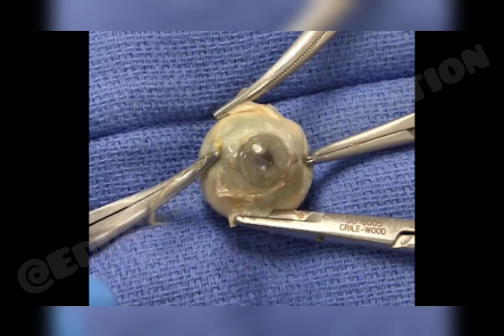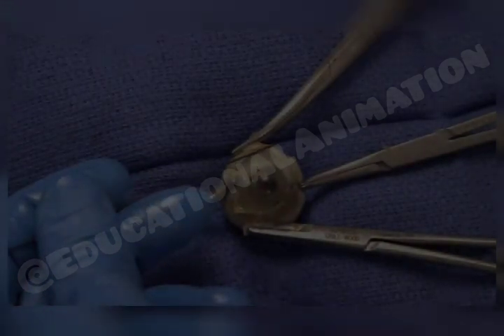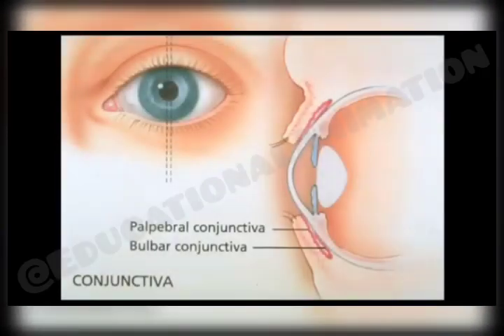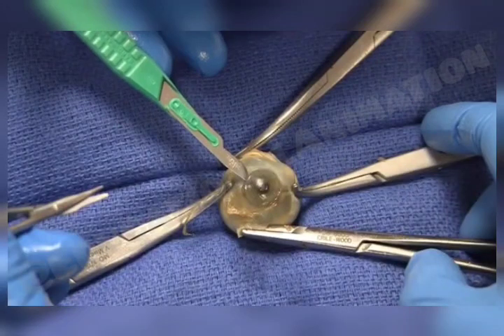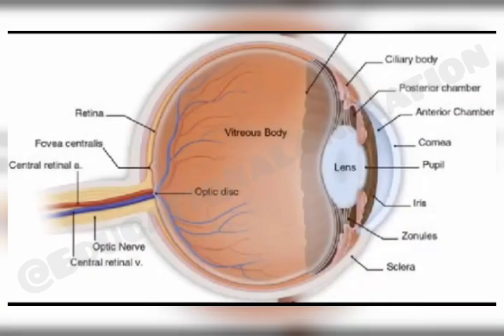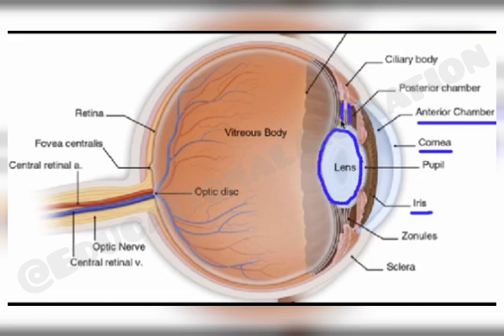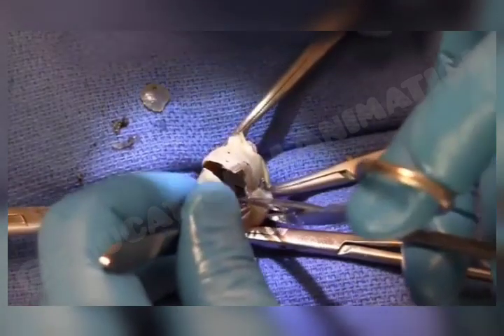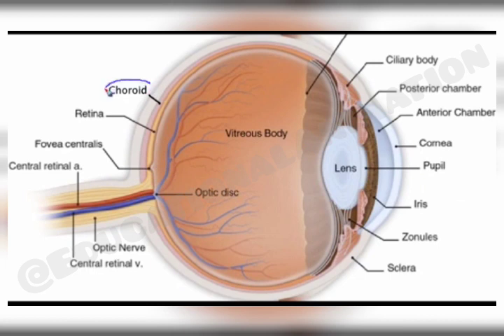انیمیشن آناتومی چشم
برای دیدن محتوای بهتر و دقیق تر و ارائه پیشنهادات به  لینک زیر
مراجعه کنید .
با تشکر